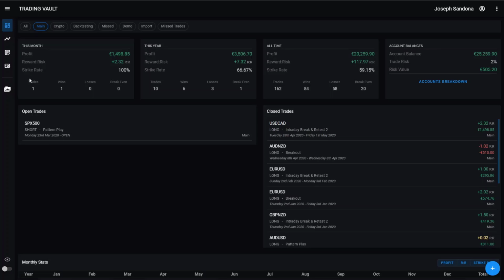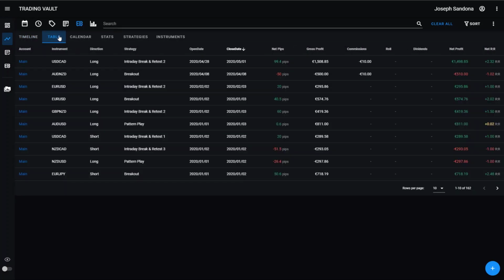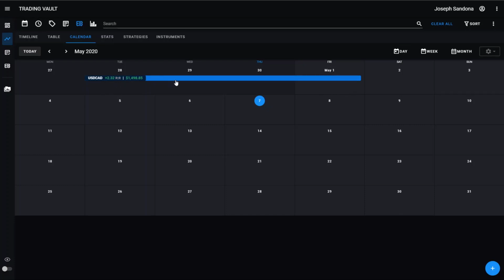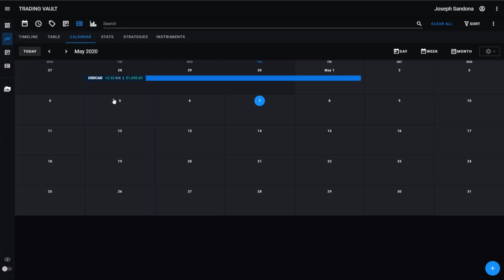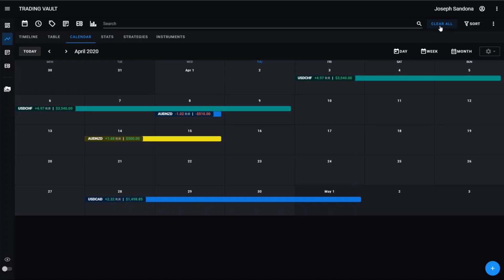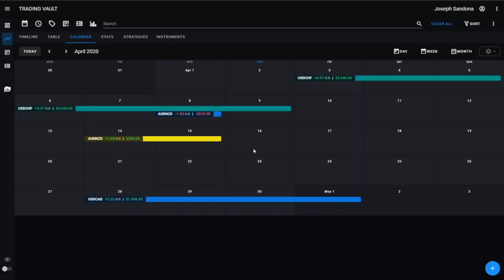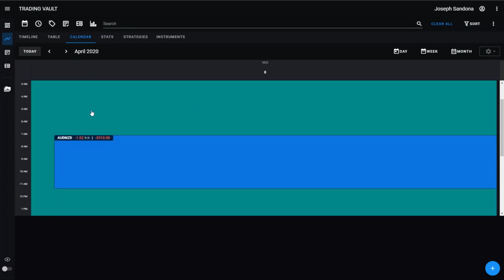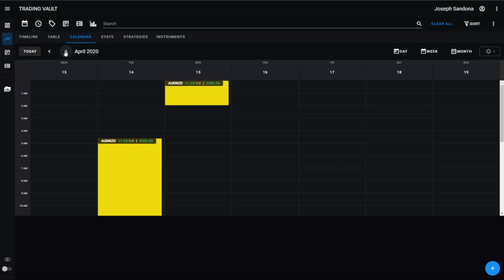Calendar View Walkthrough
This walkthrough will show you how to use the calendar to get a different perspective of your trades.

If you liked this video, please share it with other traders who may find it valuable.

📘 Trading Vault is an online trading journal that replaces the need for note-taking apps and excel files. It allows you to track, analyse and review all your trades in one place.